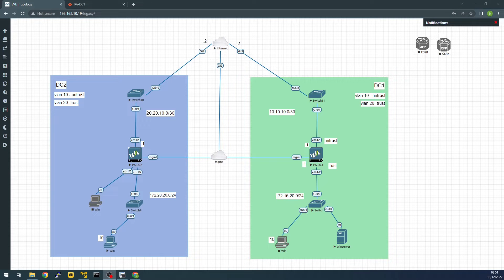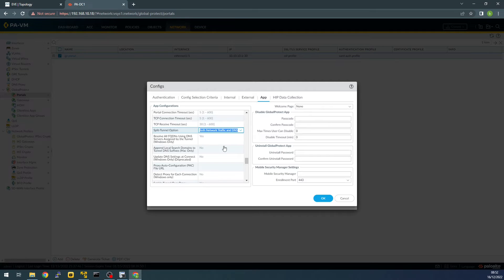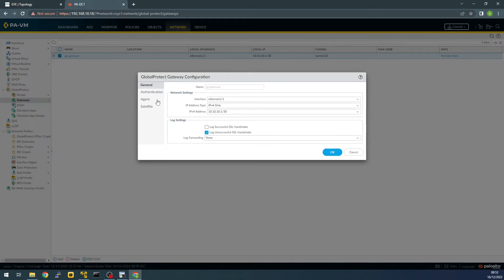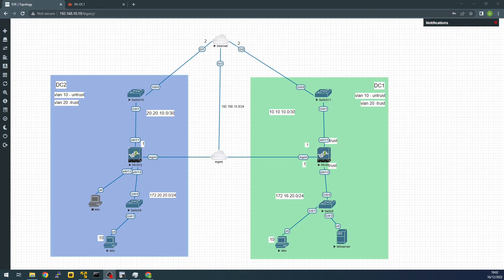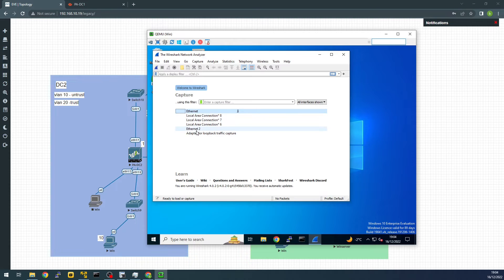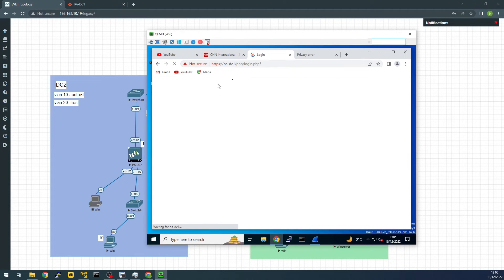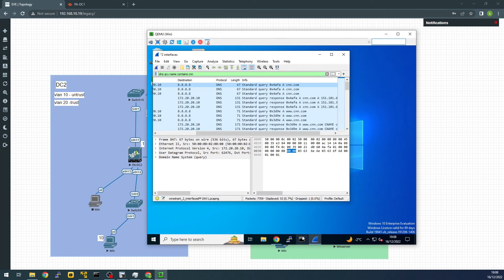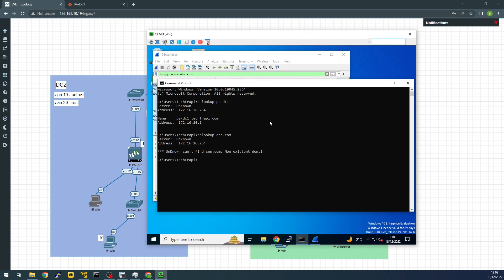Palo Alto Global Protect Split DNS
Configure Slit DNS on PA gloabal protect